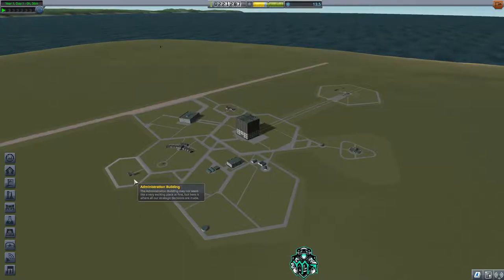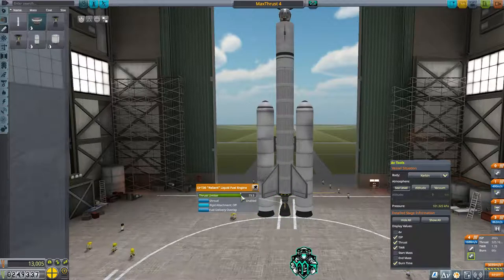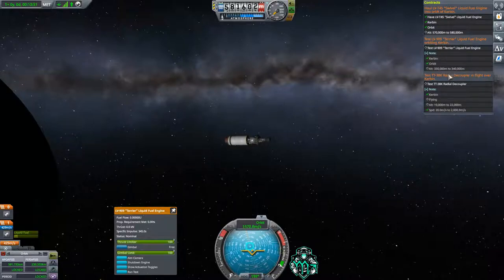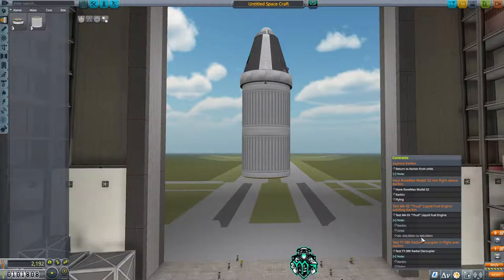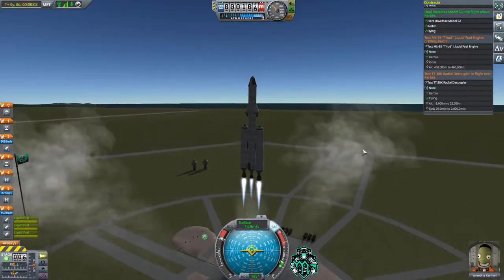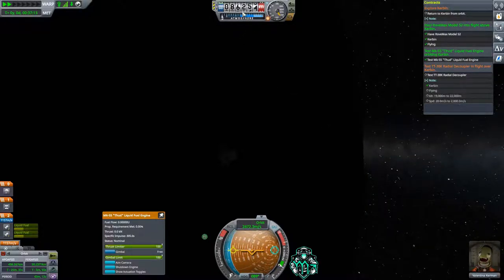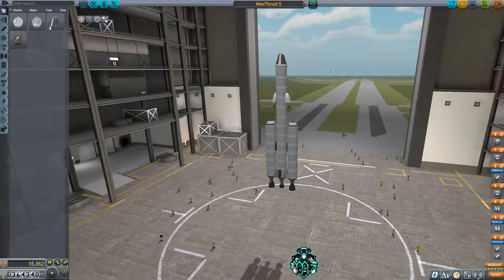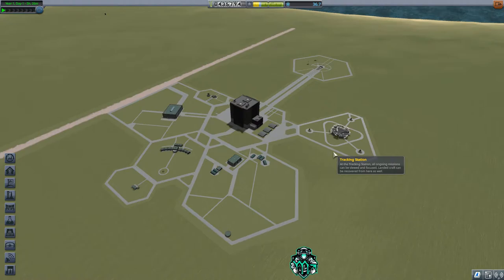Tutorial: Kerbal Space Program - Episode 2 (Career Mode - 2019)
In this Tutorial we continue to explore the basics of Kerbal Space Program.

This episode will show orbital completion and how to continue to gain revenue and science for your space company.

Hopefully this play through will give you more details on how to have a successful career mode in KSP.